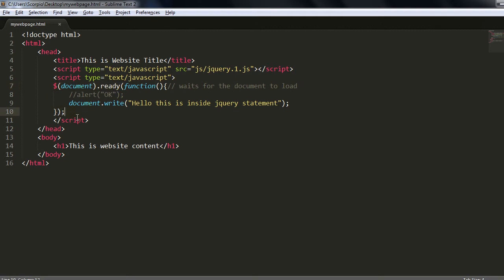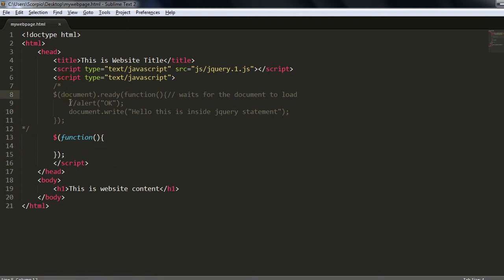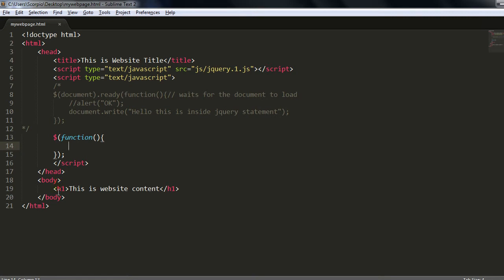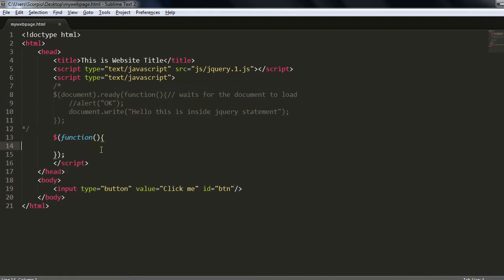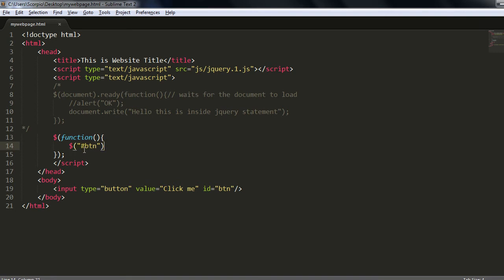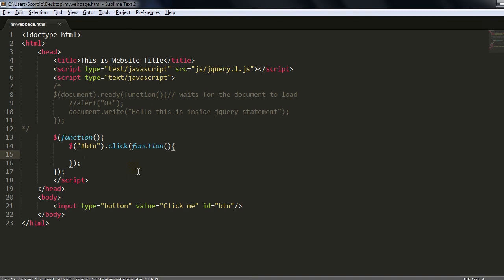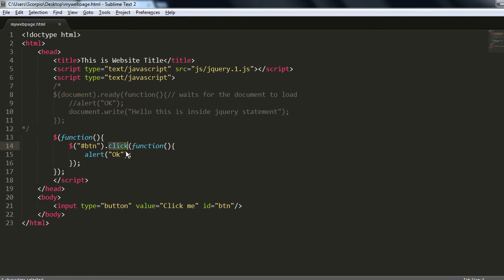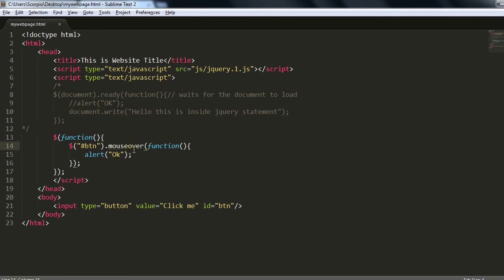Writing your first code in jquery - jQuery Beginners Tutorial - Part 2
Learn how to get started with jQuery. Write your first code in jQuery. A perfect start for Beginners.